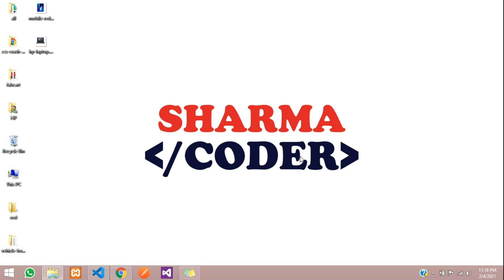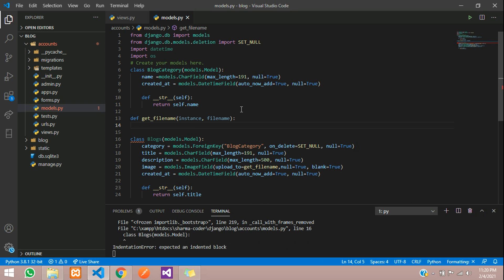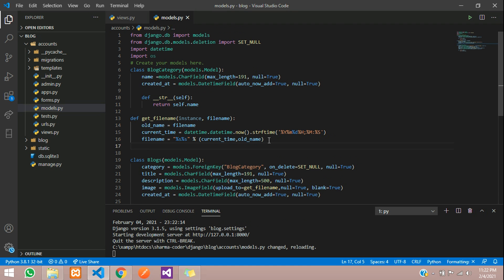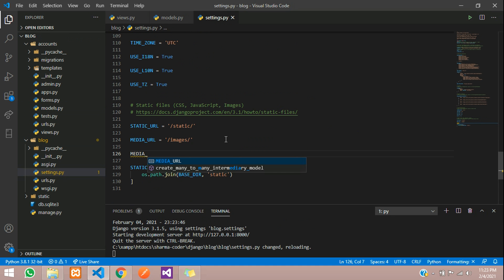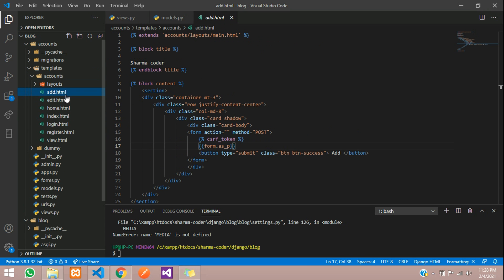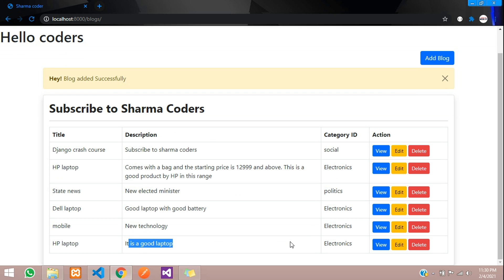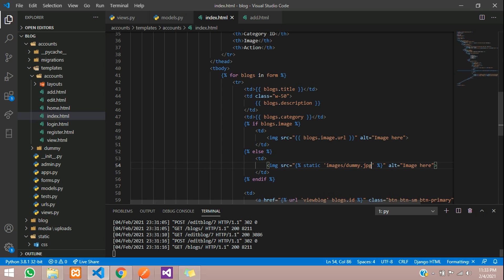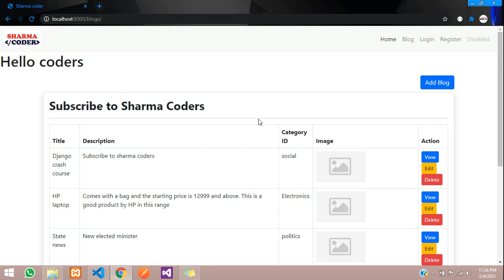Part 14: Django Crash Course | Image upload in django | FIle upload | Django framework (3.x) 2021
In this video, you will learn how to upload images in django project.